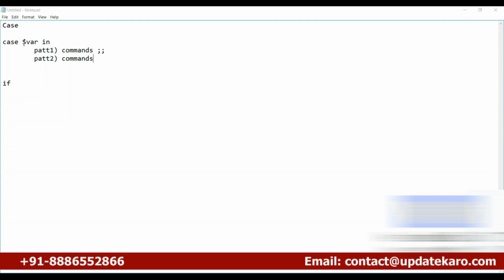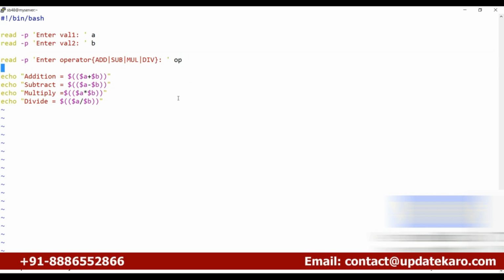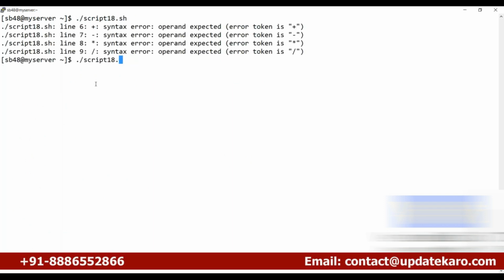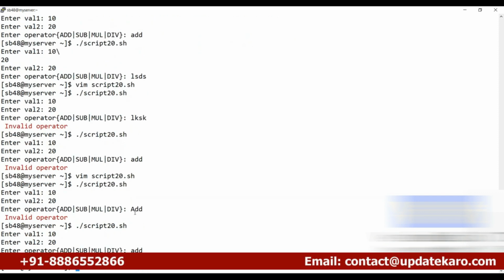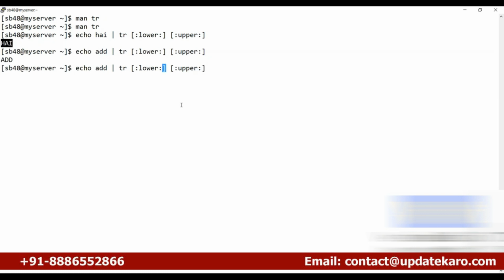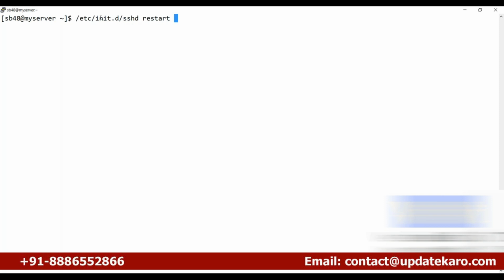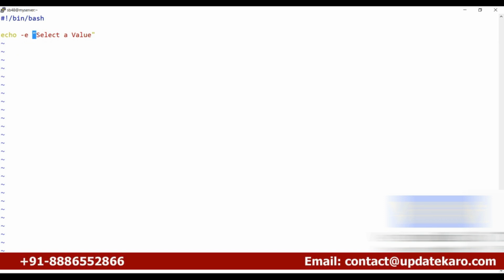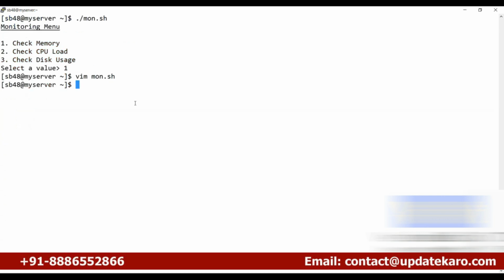Shell Training Video 15 For Beginners +91 8886552866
Shell shell training shell tutorials shell online training shell tutorial online shell training overview shell demo shell quotes shell online training for beginners what is shell

Shell training for beginners shell tutorial for beginners shell quotes shell training online
What is shell online training ?
Why learn shell online training ?
Shell training in  in uk
Shell training in  usa
Shell training in  germany